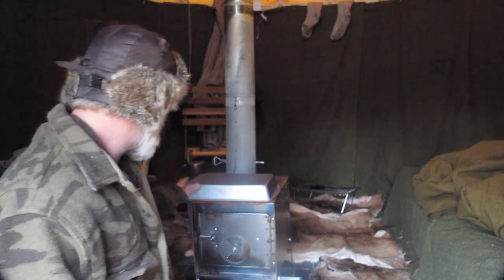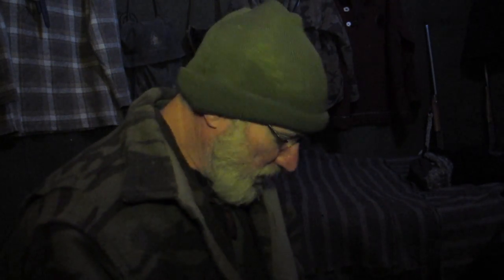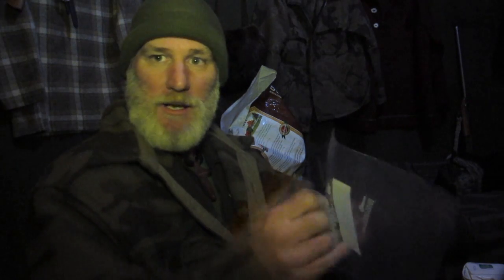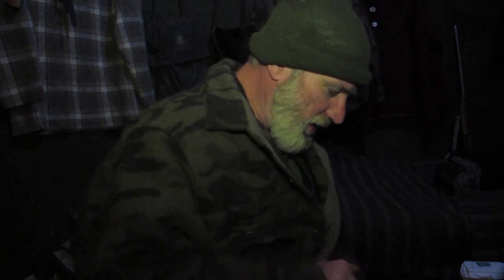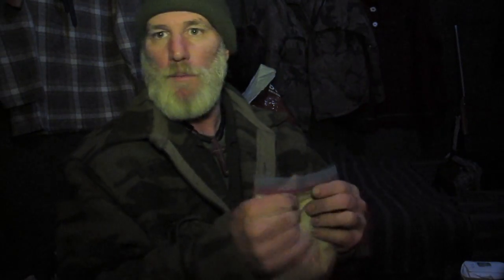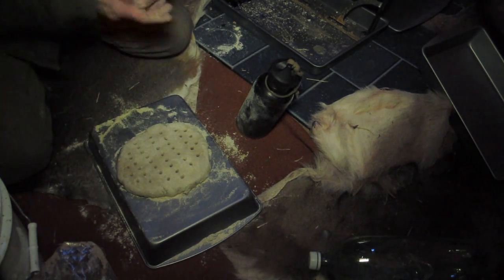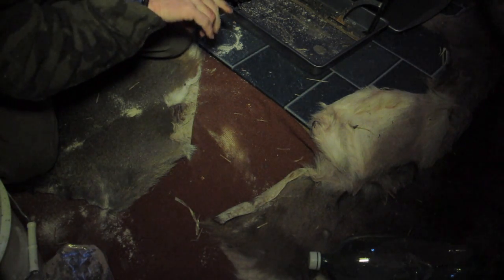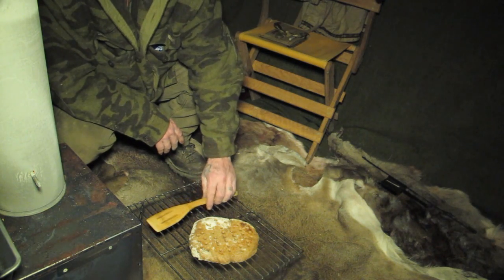Journal of the Yurt 3 Making Hard Tack